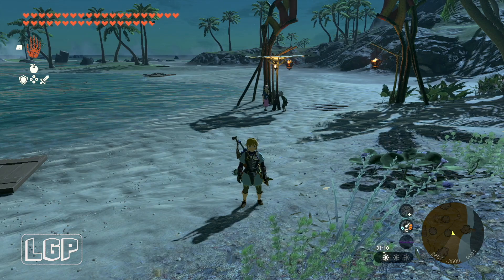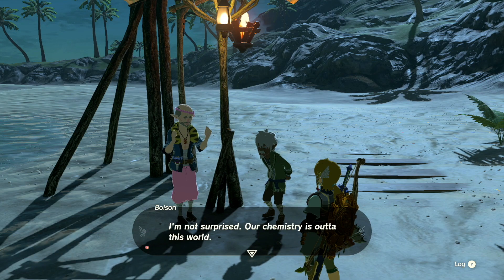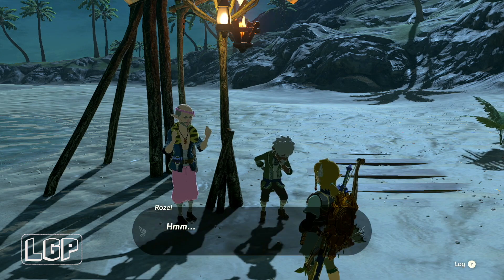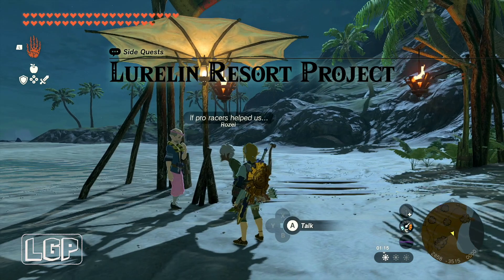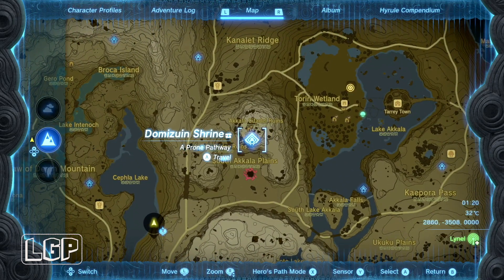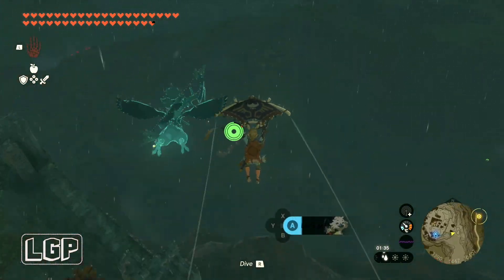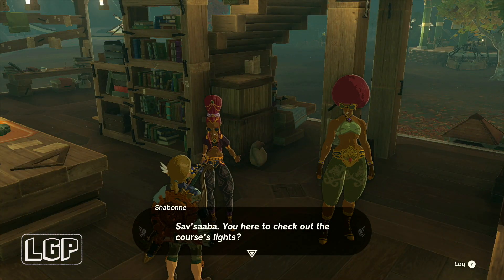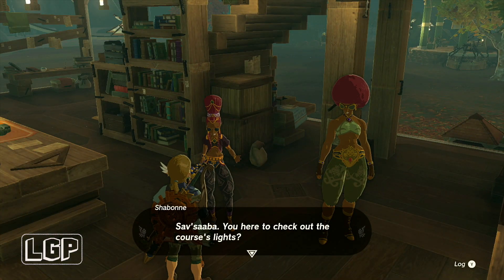Tears Of The Kingdom | Lurelin Resort Project - Side Quest | Walkthrough Guide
This is my walkthrough guide for The Lurelin Resort Project  side quest in Legend of Zelda Tears of the Kingdom.

In this walkthrough I explain how to reach and complete the side quest.